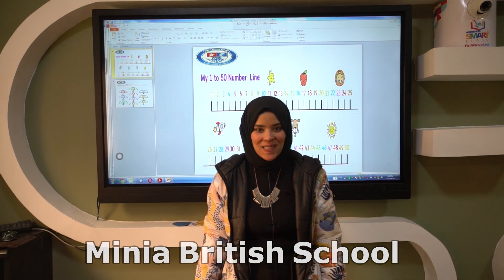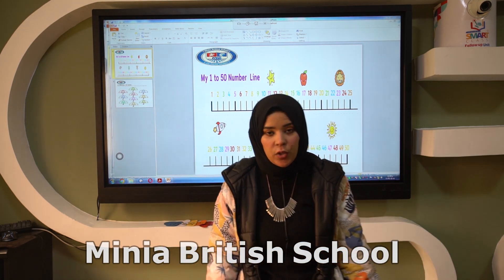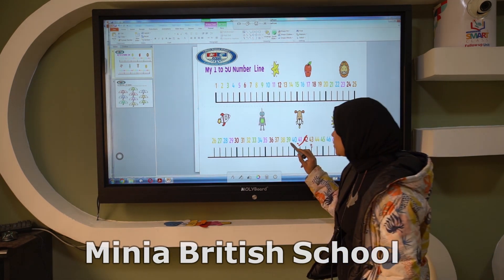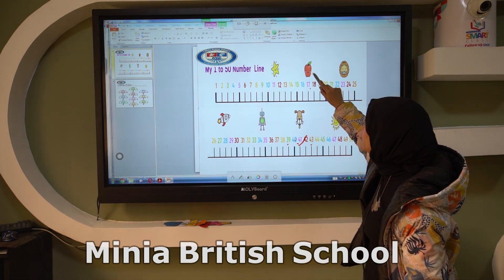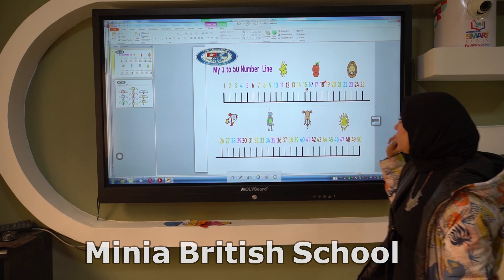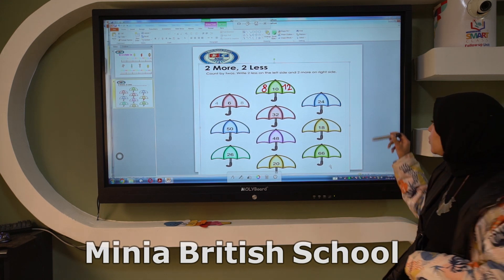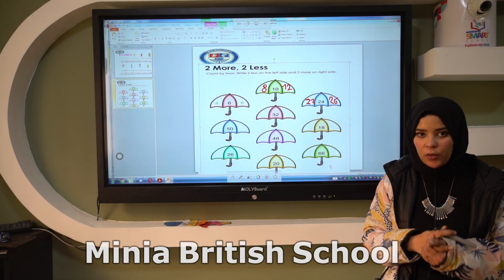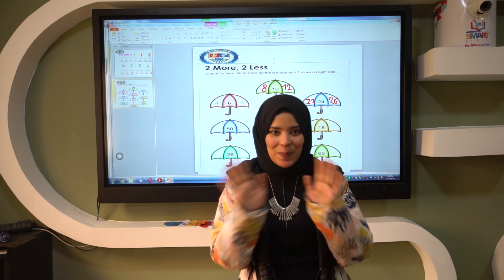Two more, Two less - Math